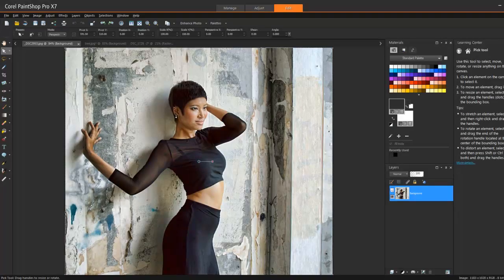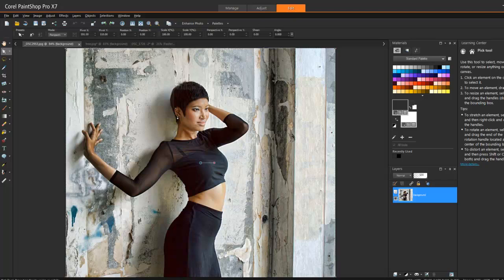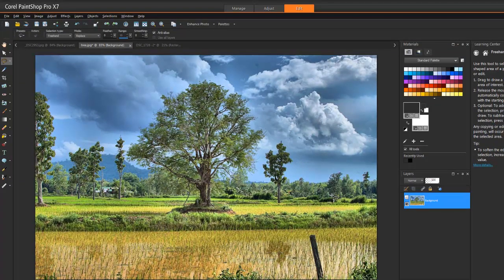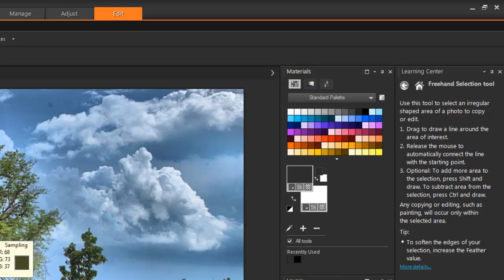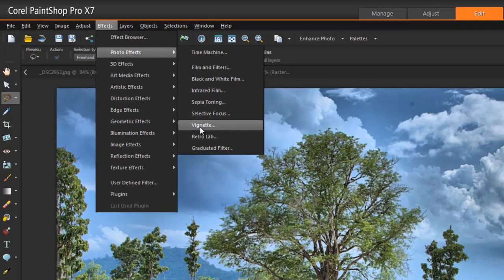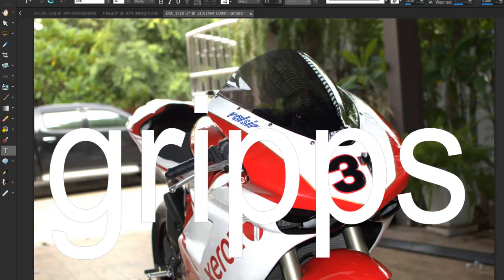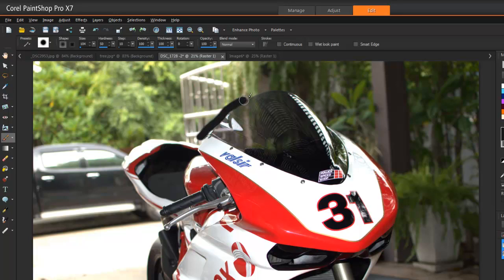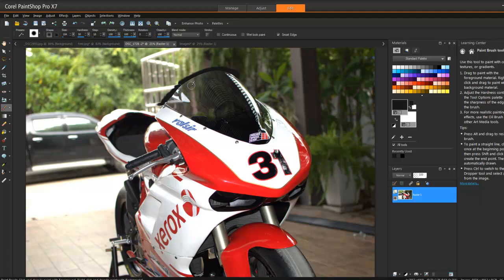Corel Paintshop Pro X7, review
Corel Paintshop Pro X7 review, see whats new in x7.